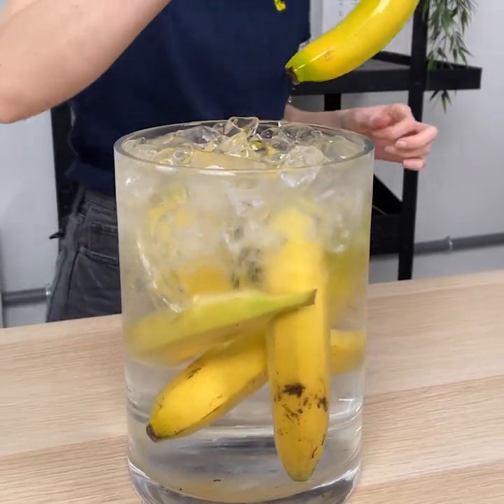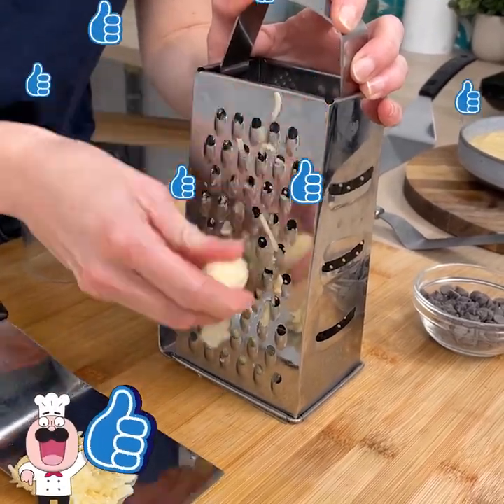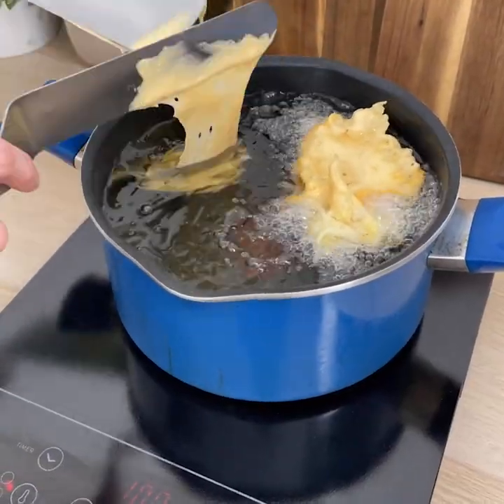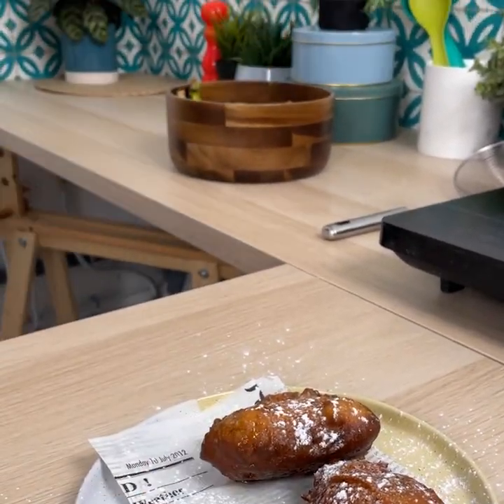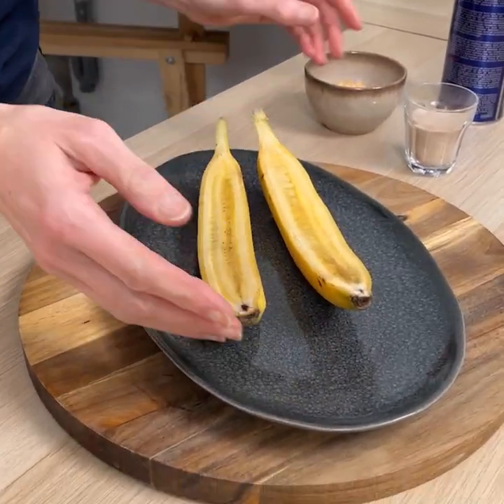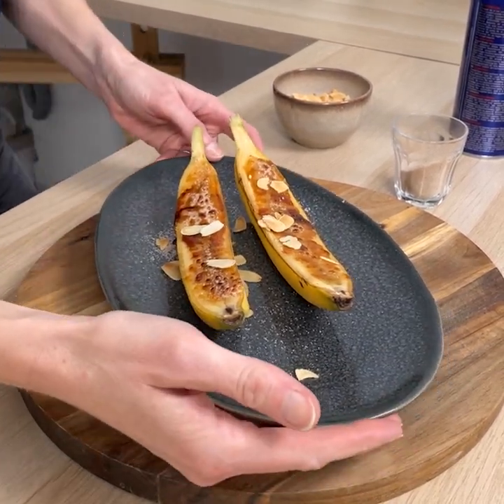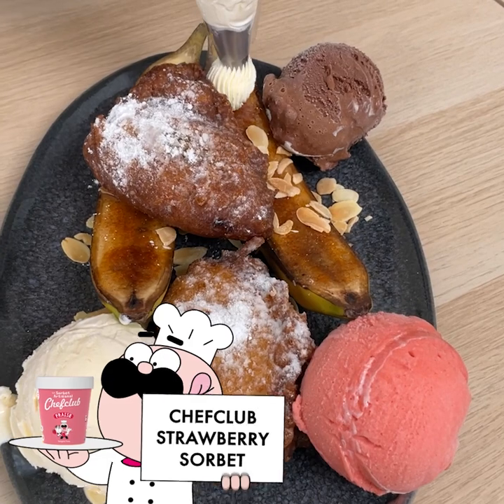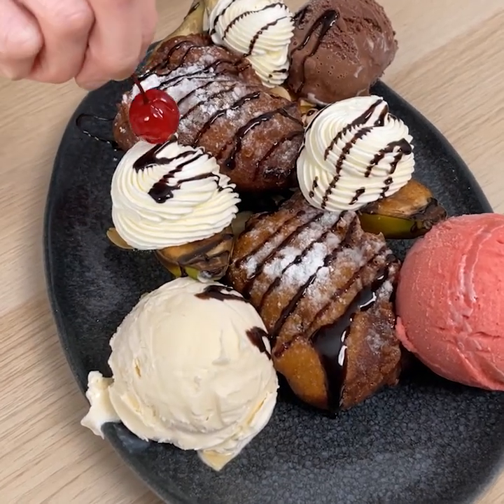3 Banana Desserts! Unleash your sweet tooth with a twist of banana ✨🍌